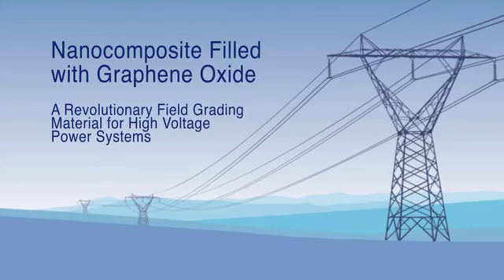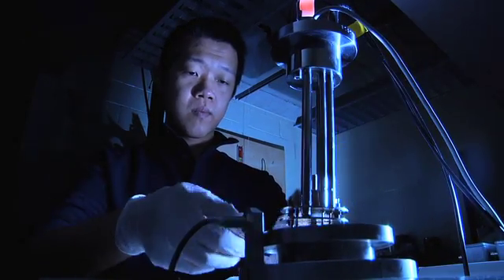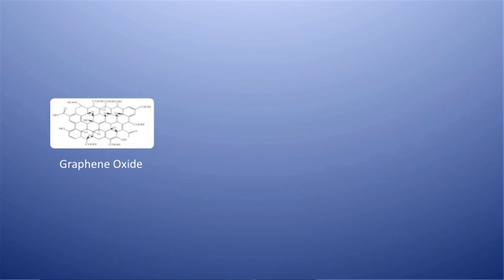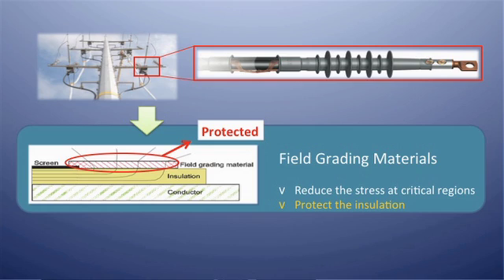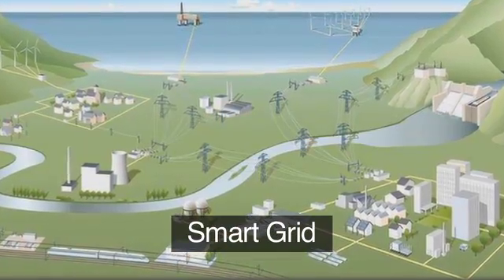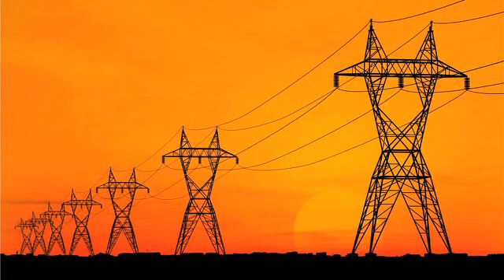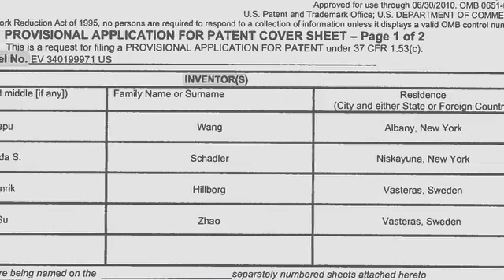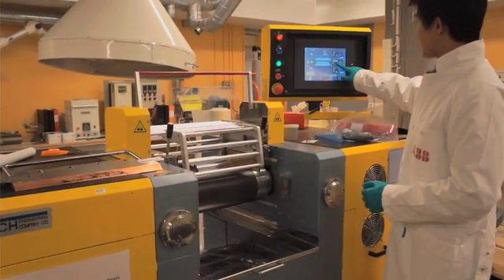Zepu Wang: 2012 Lemelson-MIT Rensselaer Student Prize Finalist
Zepu Wang has developed a new advanced material to coat electrical components and allow the transmission of higher voltages across national power infrastructures. This new nanocomposite material holds the promise of enabling smarter, more reliable, and greener power systems. The technology could also significantly reduce the frequency of power outages.